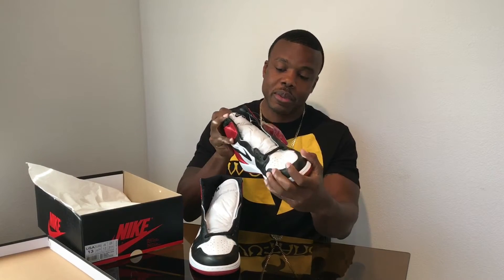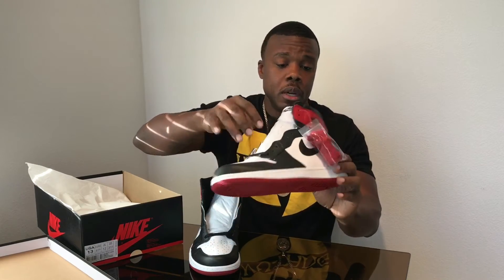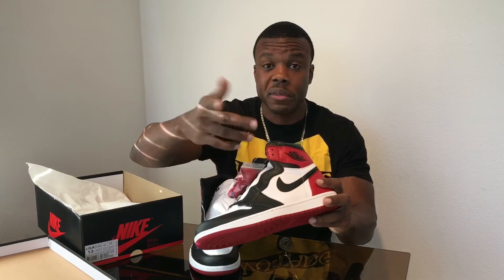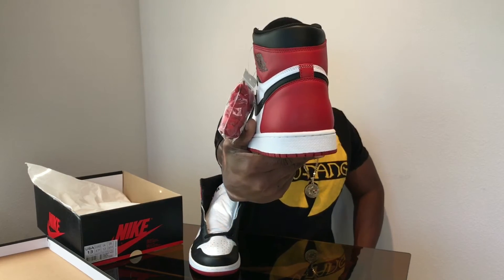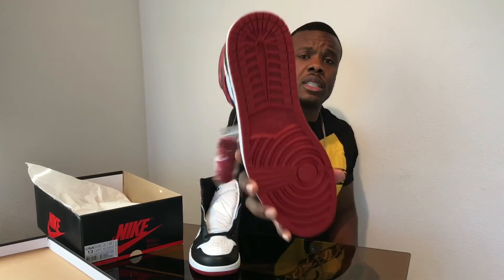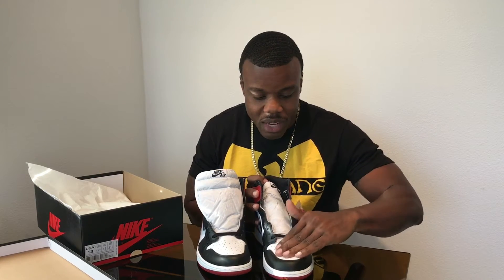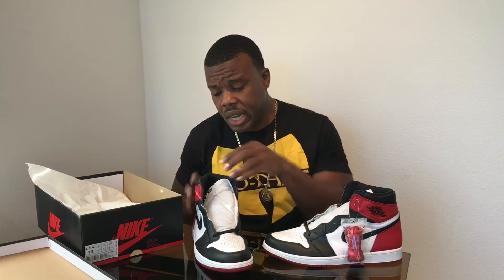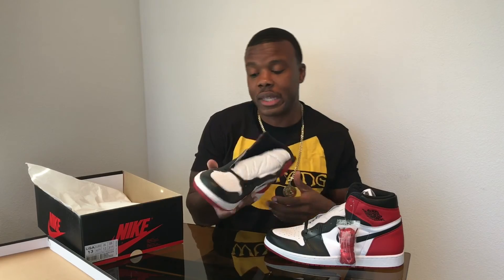Air Jordan 1 "Black Toe" 2016 Sneaker unboxing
Sneaker review, unboxing, & comparison video.